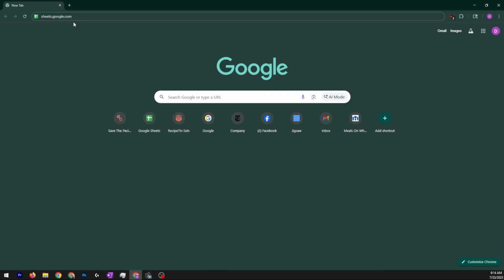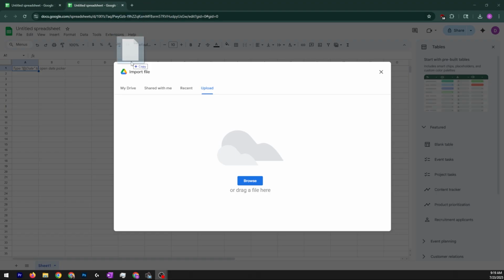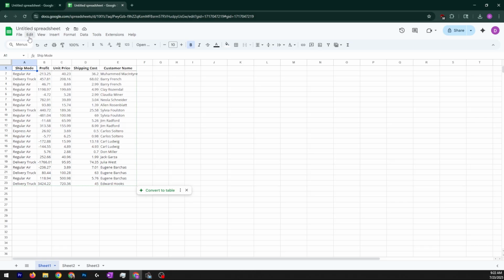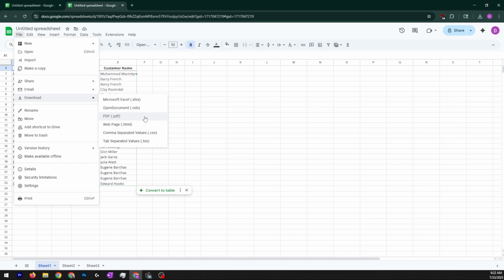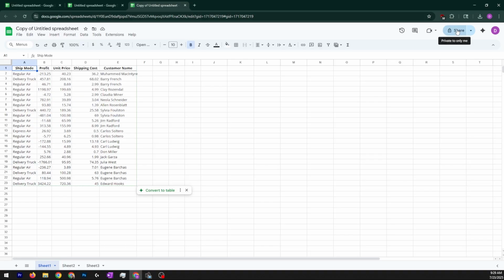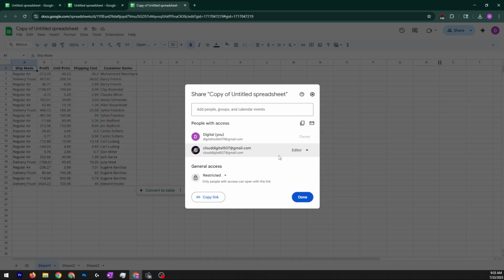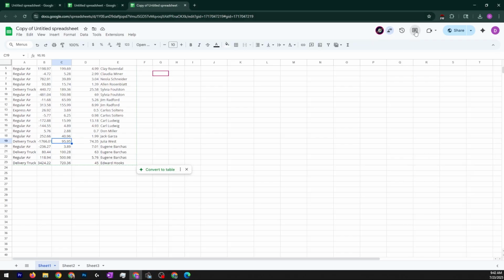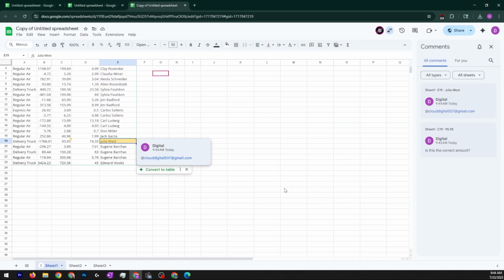Intro to Google Sheets - Saving & Collaboration | Digital Literacy Toolkit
Welcome to our video lesson on saving and collaboration with Google Sheets. In this lesson, we’ll be looking at how to navigate Google Sheets, create and manage spreadsheets, share documents with others, set permissions, and even look at best practices for communication and collaboration, such as adding comments.